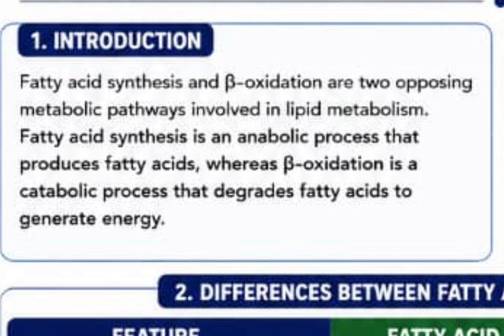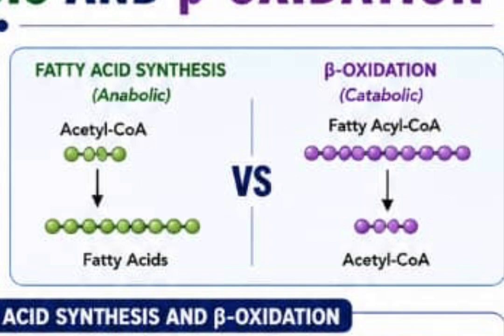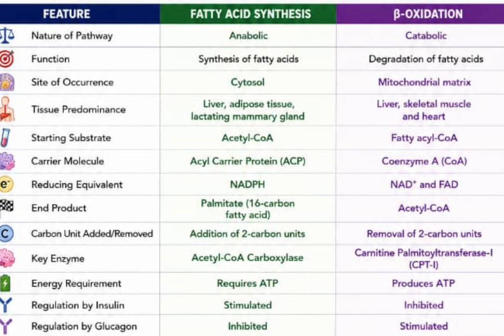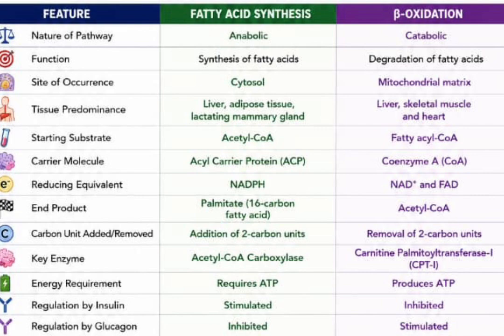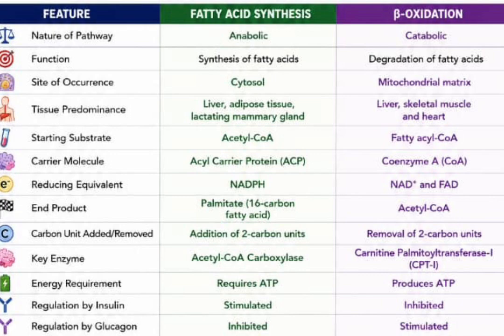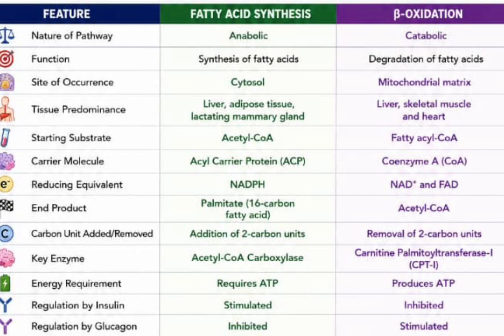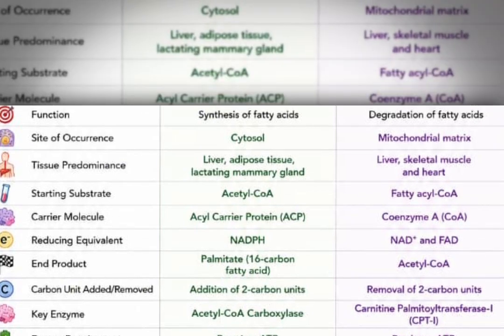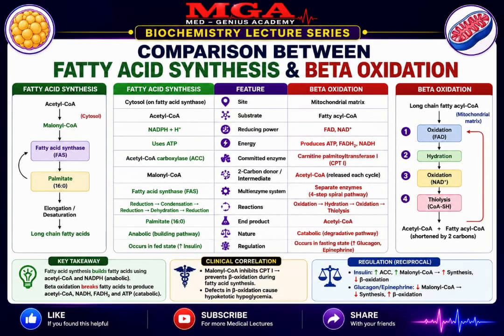Fatty Acid Synthesis vs Beta Oxidation | Complete Comparison Made Simple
Master the differences between Fatty Acid Synthesis and Beta (β) Oxidation in this clear and exam-focused biochemistry tutorial. Learn the site, enzymes, carriers, cofactors, regulation, energy requirements, and physiological significance of these two important lipid metabolic pathways. Perfect for medical, physiotherapy, nursing, and biochemistry students preparing for exams.

⏱️ Timestamps:

00:00 – Presentation
01:11 – Introduction of Fatty Acid Synthesis and Beta (β) Oxidation
03:04 – Differences
12:29 – Similarities
13:46 – Quick Summary & Revision